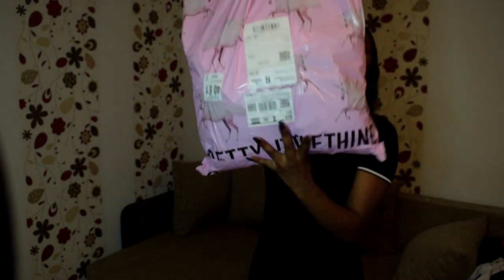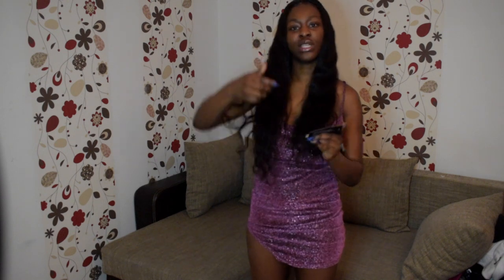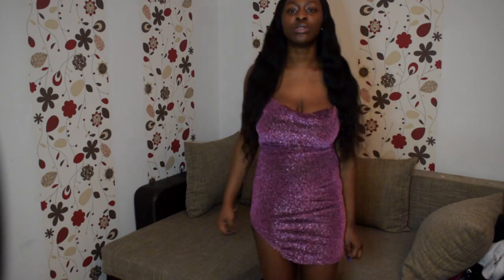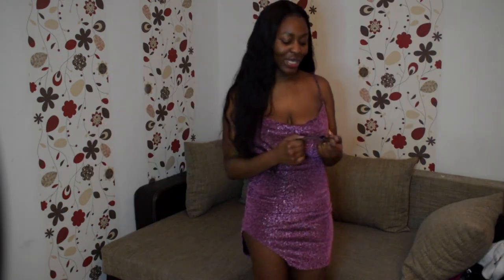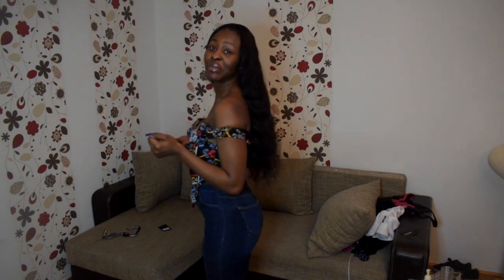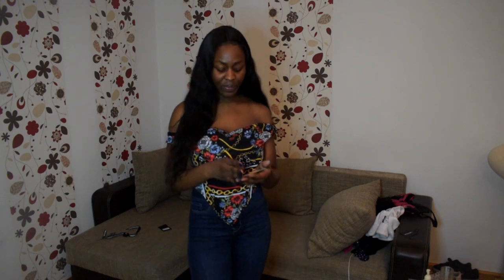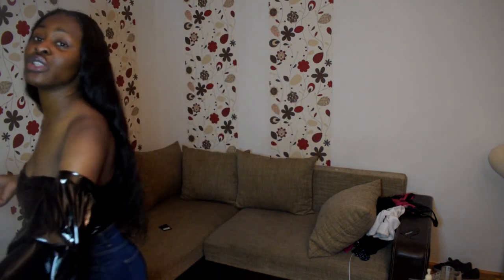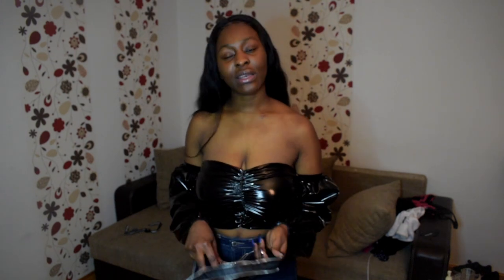PRETTY LITTLE THING TRY ON HAUL///MY FIRST OF MANY TO COME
DETAILS ABOUT THE OUTFIT

outfit 1
Purple Textured Glitter Strappy Cross Back Bodycon Dress
size 8

outfit 2
Emerald Green Velvet Cowl Neck Bodycon Dress
size 8

outfit 3
Black Striped Mesh Strappy Bodycon Dress
size 8

outfit 4
Emerald Green Velvet Zip Front High Neck Jumpsuit
size 8

outfit 5
Black Boned Square Hem Zip Corset
size 10

outfit 6
Black Scarf Print Satin Corset Bardot Top
size 10

outfit 7
Black Vinyl Extreme Puff Sleeve Bardot Crop Top
size 10

bags
Black Croc Half Circle Mini Grab Bag
Black Satin Front Zip Detail Shoulder Bag